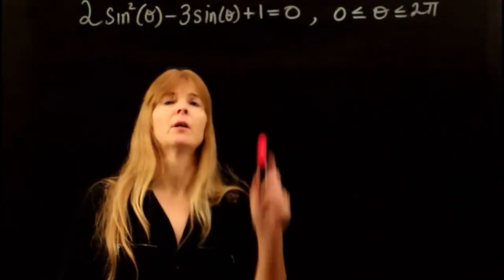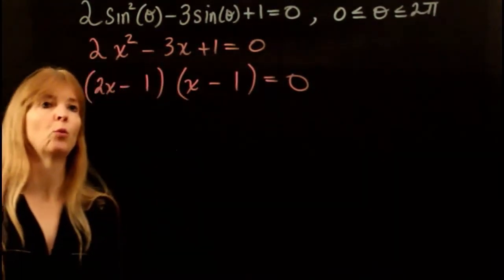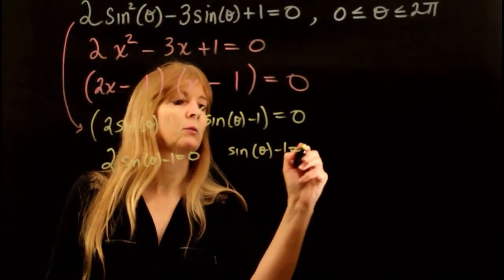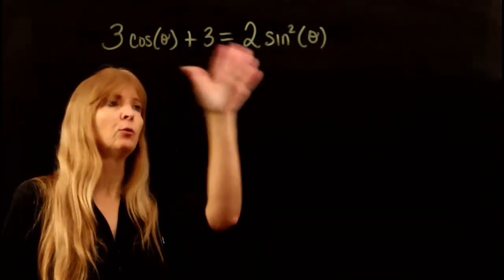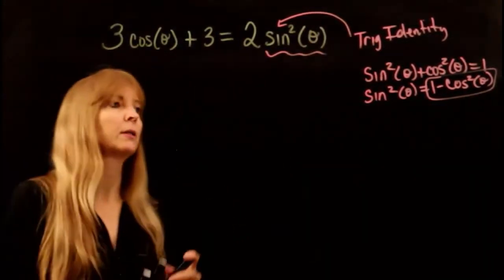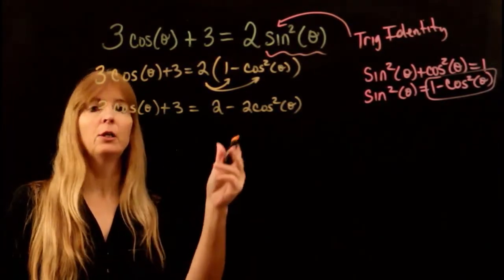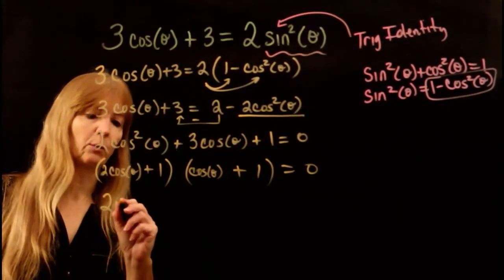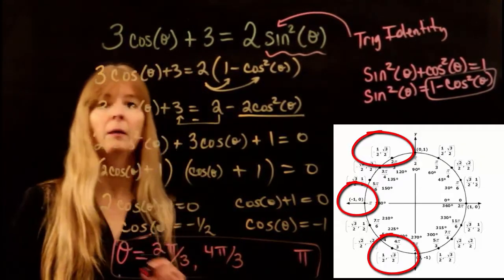MAT1093 Trigonometric Equations Part 2